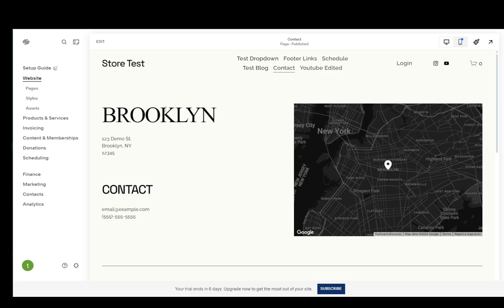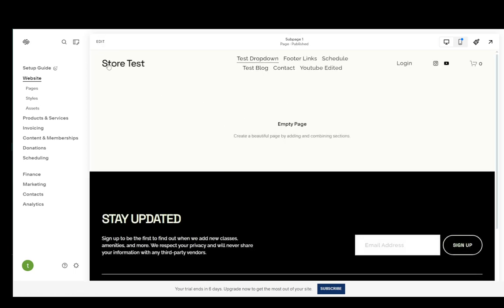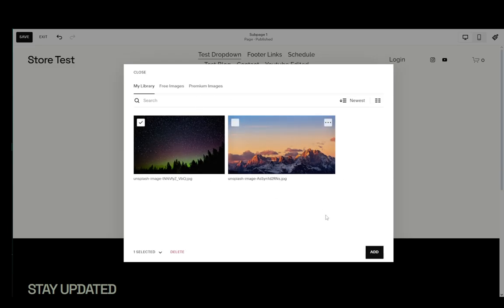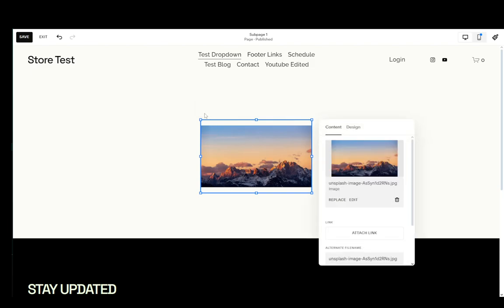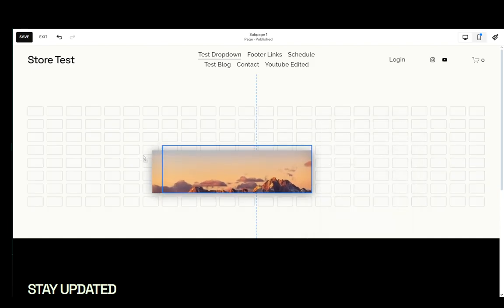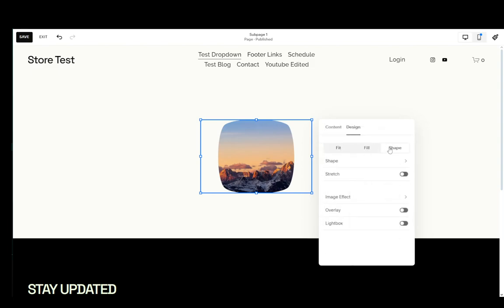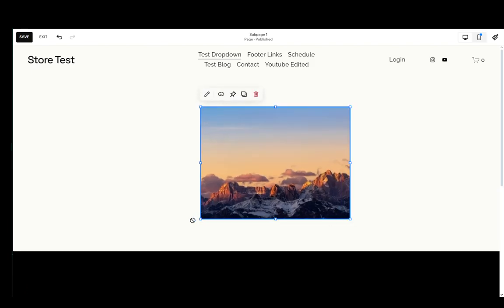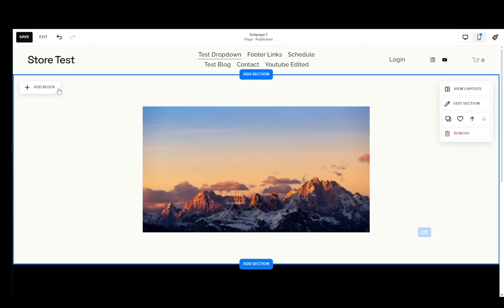How To Resize Image In Squarespace Tutorial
Today we talk about resize image in squarespace,resize images squarespace,adjust images in squarespace,how to resize image in squarespace,how to change image size squarespace,resizing images in squarespace